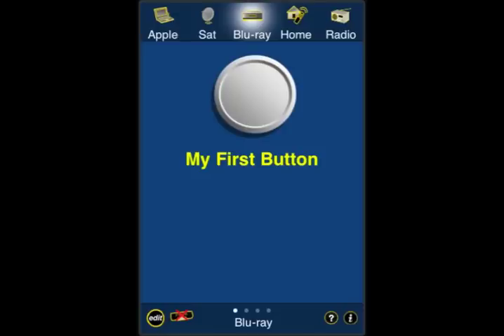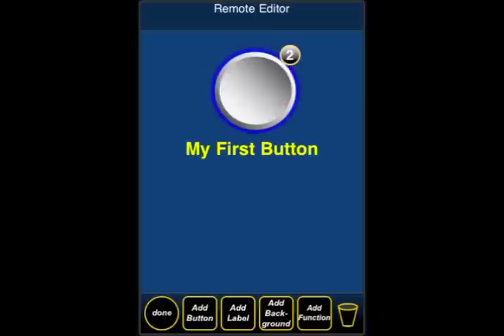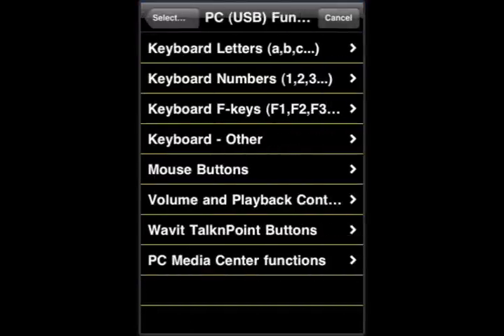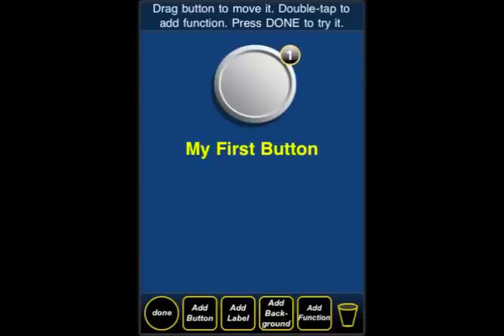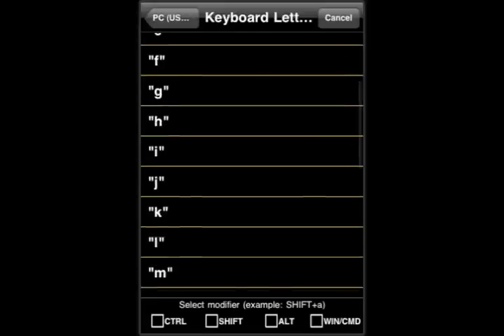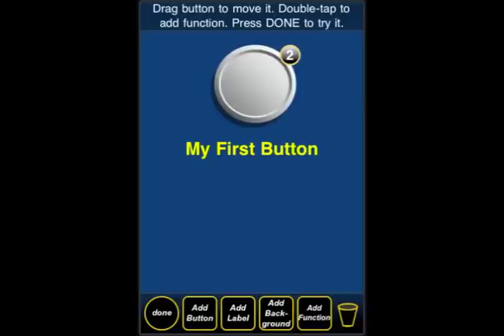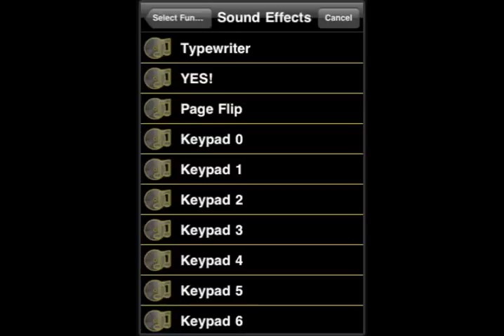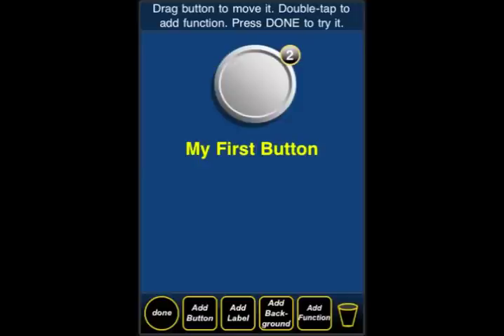iWavit Tabula Rasa: Adding Functions and macros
"iWavit Tabula Rasa: Adding PC Functions to a Button"

This short demo video is part of a sequence of videos that show how to use various features of the iWavit Tabula Rasa app.

ThinkOptics provides many different apps that you can use with your iWavit hardware for your iPhone.  Most of the apps are pre-configured Virtual Remotes, which are virtual metaphors for real remotes. They look and feel similar and require essentially no setup. It is like walking into a store and picking up the Remote you need from our growing virtual collection.

The free Tabula Rasa app, is different. It is a remote control editor, so YOU can build your own masterpiece. or for the iPad

Once you have created your Remote Control layout in Tabula Rasa, you will want to add functions to the buttons. This demo will show you how to add PC Functions, Macros, and sound effects to buttons.